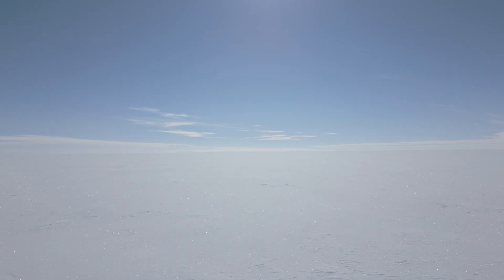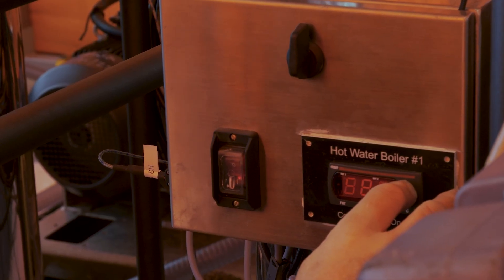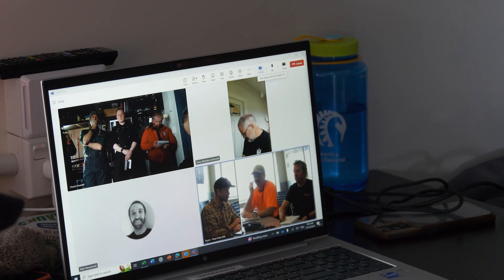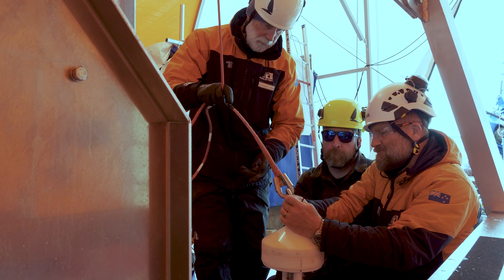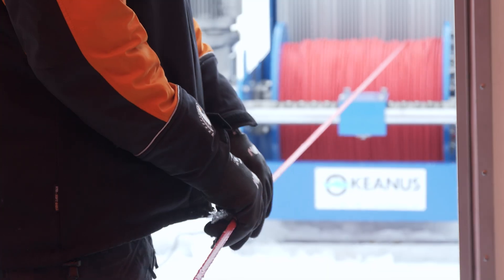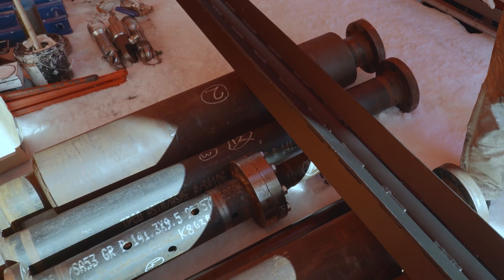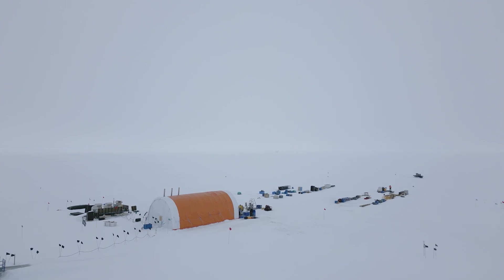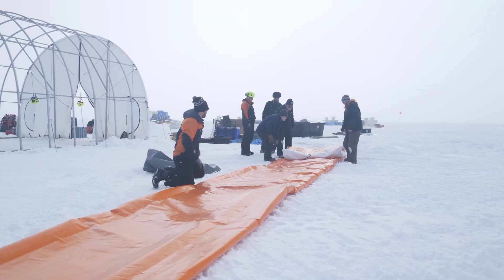Antarctic frontier rollercoaster: SWAIS2C's second field season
SWAIS2C's international team of climate scientists and drillers travelled 1128km over ice and 860km by air to KIS3 at the far reaches of the Ross Ice Shelf in the Antarctic summer of 2024. We were making our second attempt at obtaining a geological record from deep under the ice shelf. Here is how the season unfolded.